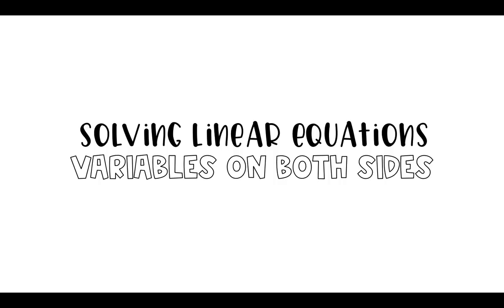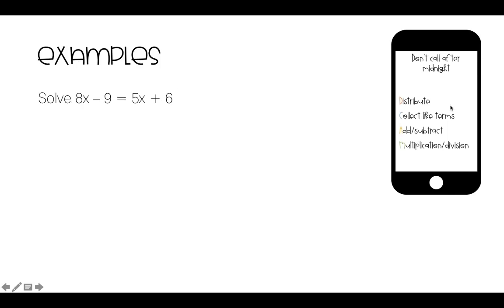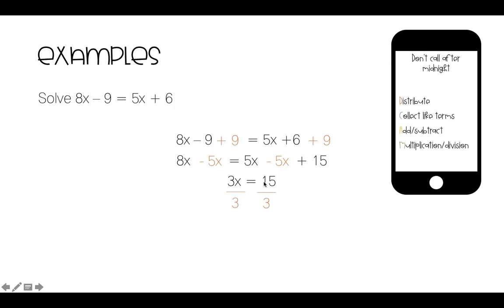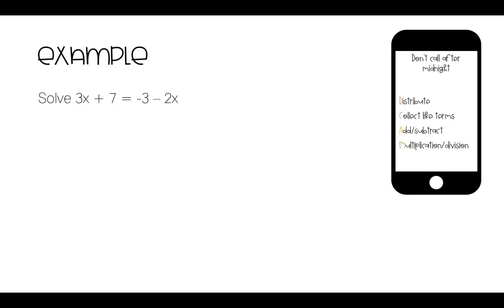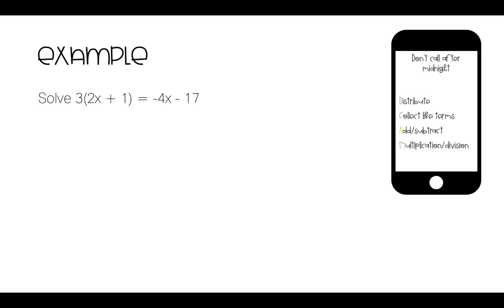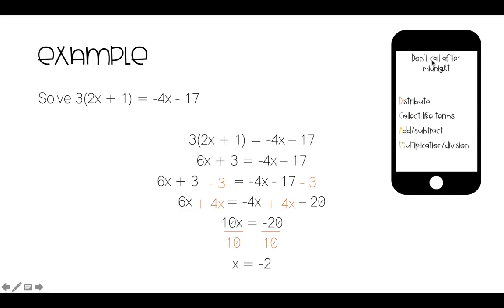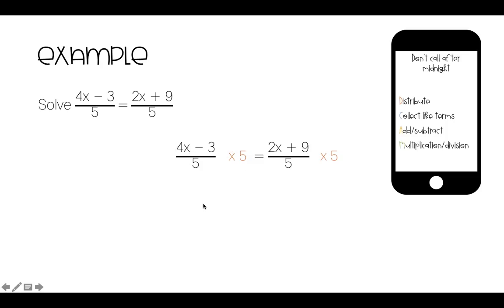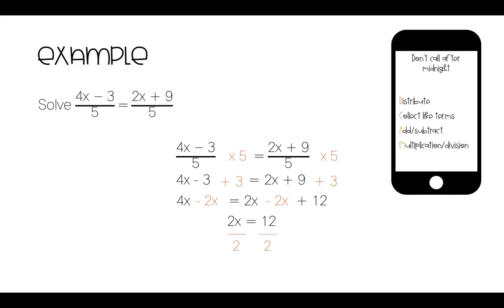Solving linear equations Variables on both side